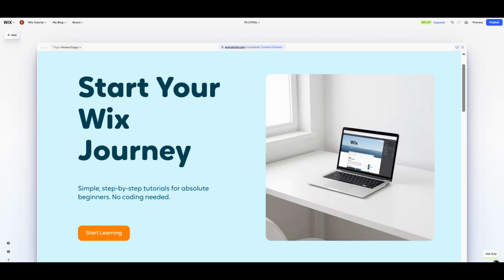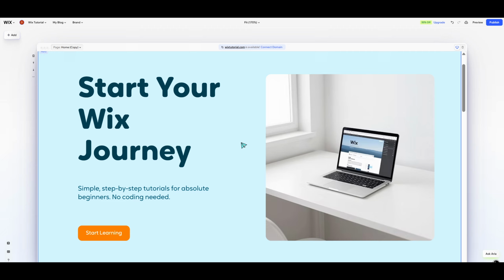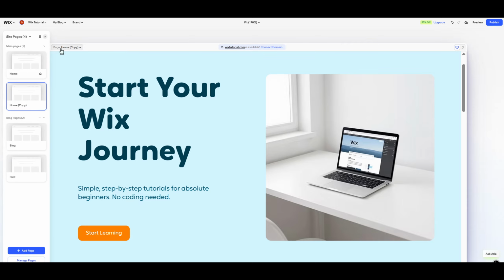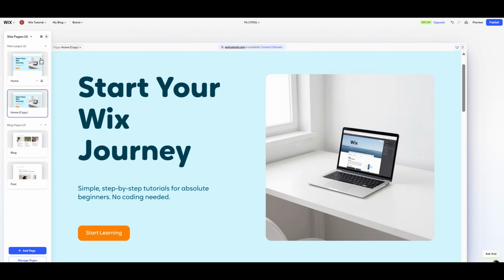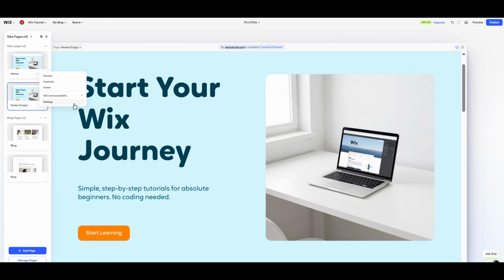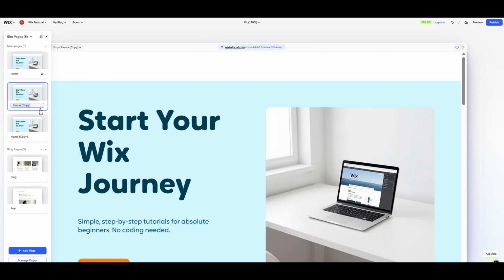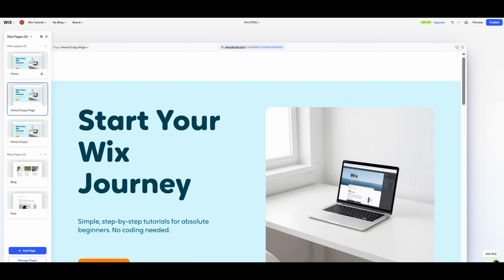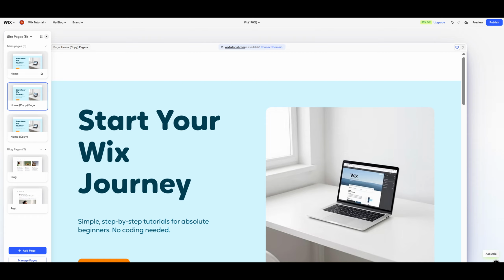How to Duplicate a Page in Wix (Updated 2026 Step-by-Step Guide)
Want to duplicate a page in Wix? This updated 2026 tutorial shows you how to create a copy of an existing page, preserve its layout and content, and use it as a starting point for new pages on your website. Duplicating pages is a quick way to maintain consistent design while saving time when building or expanding your Wix site.